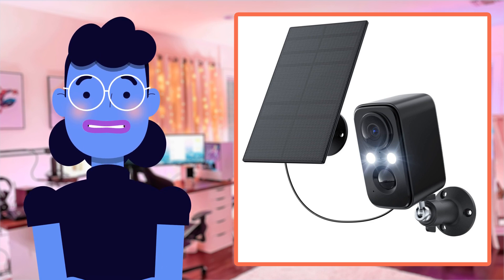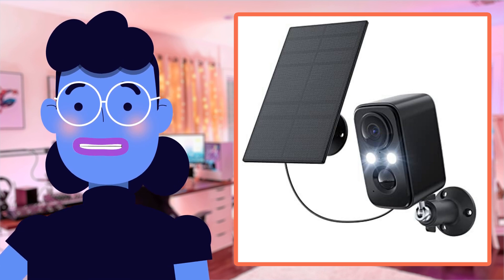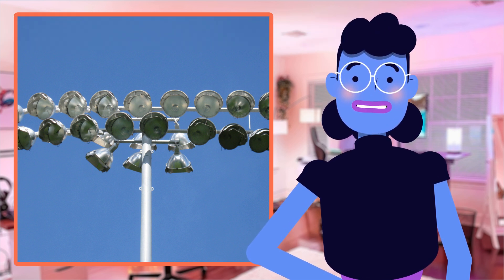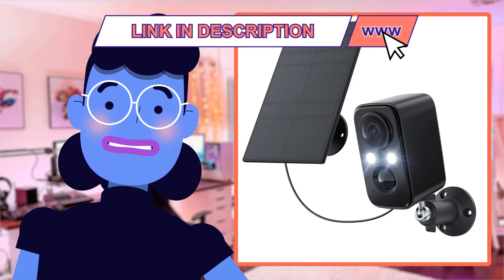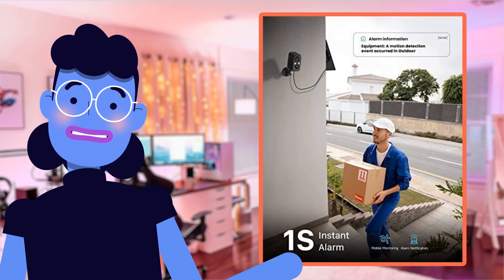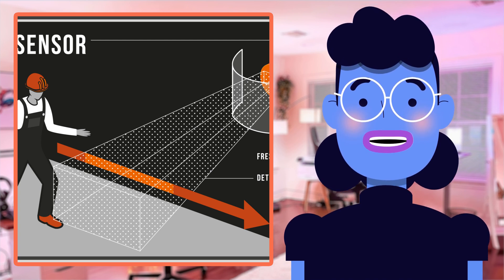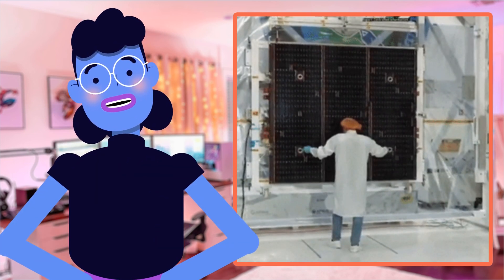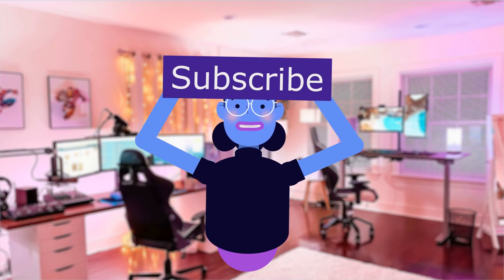Keep Your Home Safe & Secure: IHOXTX Outdoor Solar Security Camera with Color Night Vision, PIR Huma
Keep Your Home Safe & Secure: IHOXTX Outdoor Solar Security Camera with Color Night Vision, PIR Human Detection and 2-Way Talk!

IHOXTX Security Cameras Wireless Outdoor, Flood Light Solar Cameras for Home Security, Home Camera with Color Night Vision, PIR Human Detection, 2-Way Talk, IP66 Waterproof, SD Card/Cloud Storage